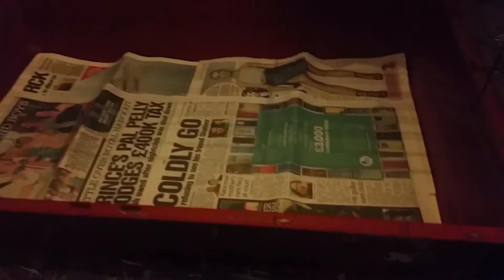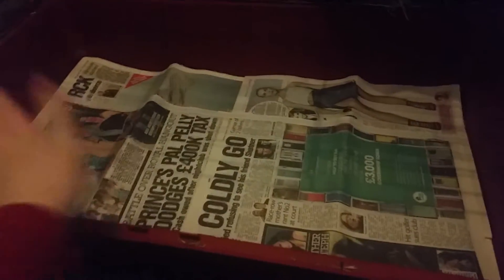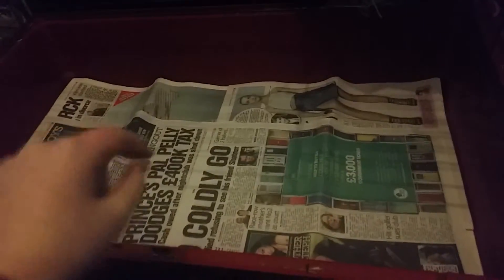Cleaning the guinea pigs cage out!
This is just me cleaning the pigs cage out. I use fleece blankets for my two piggies.

For any of you who don't know, the guinea pigs are not in this cage all the time and are given the full expanse of my bedroom to run around during the day. This is only temporary until they're moved into their new hutch next weekend, which is a double story one.